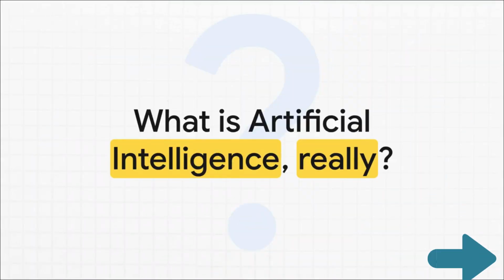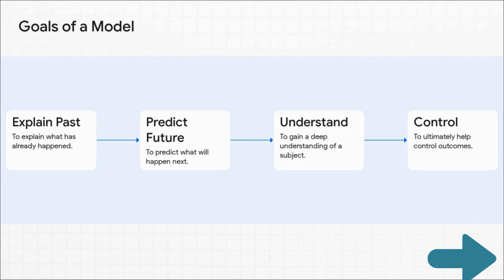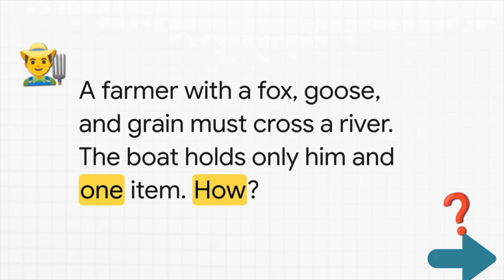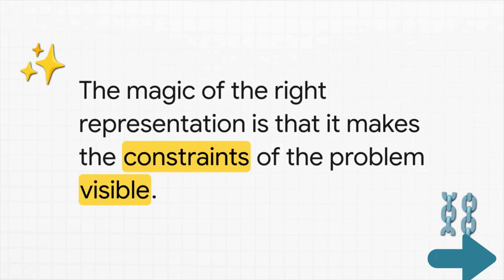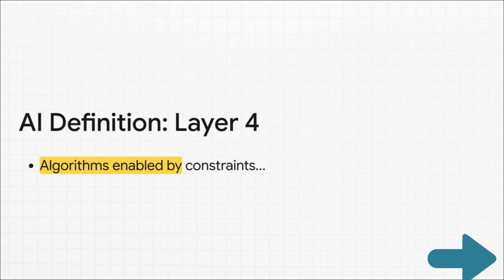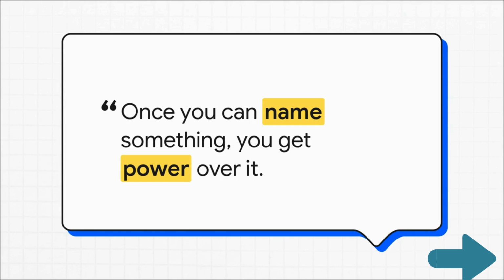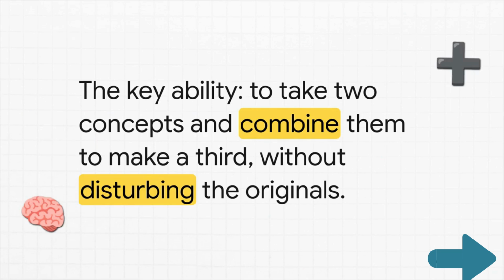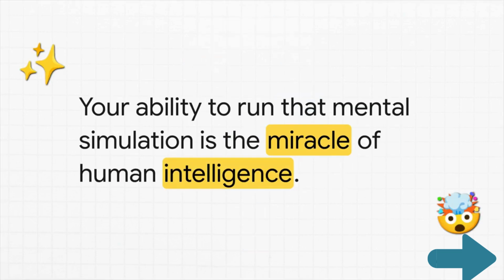Introduction to Artificial Intelligence. 1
Think like a professor, this is an educational content.
This is a type of my own learning and practice. Nowadays I am learning ai with the help of notebooklm. So I am publishing them.
You can join me in this journey.